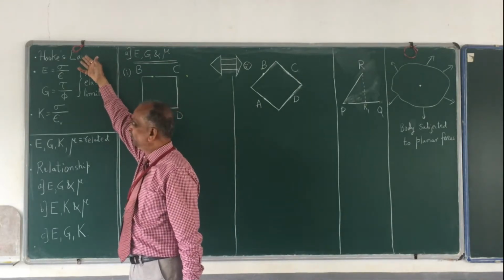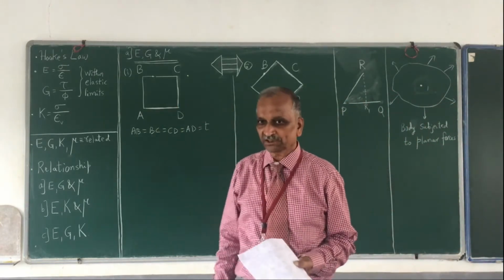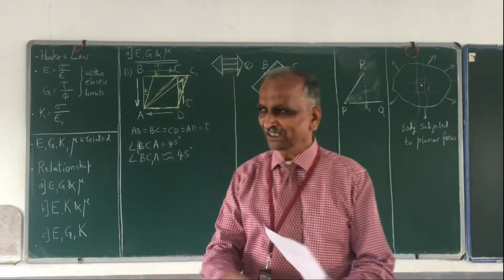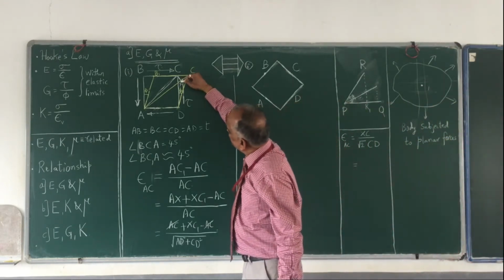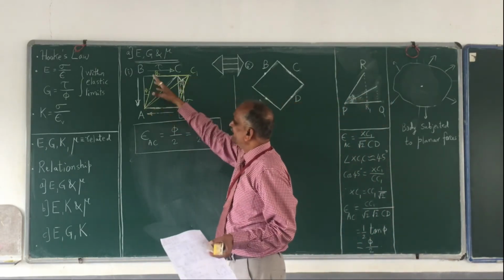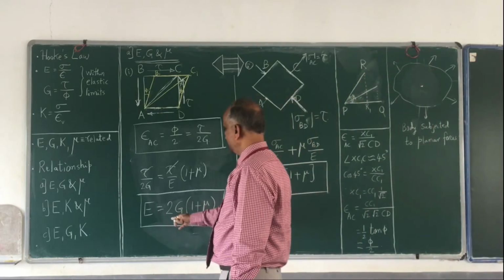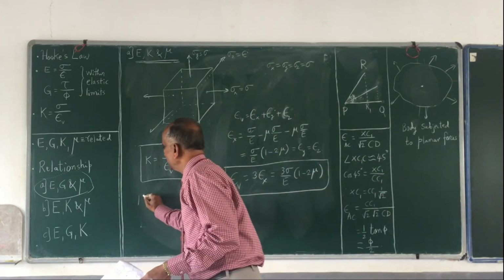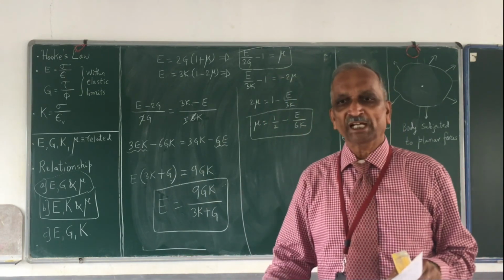MOM : Relation between elastic constants G, E and K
Relation between elastic constants G, E and K